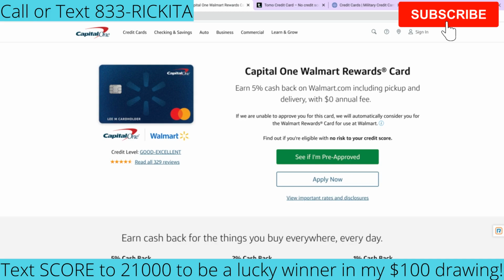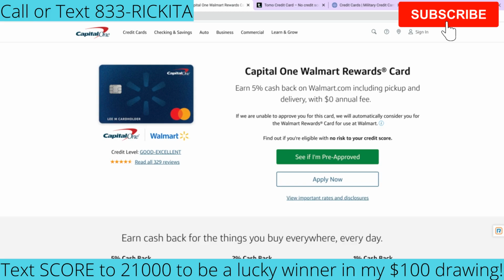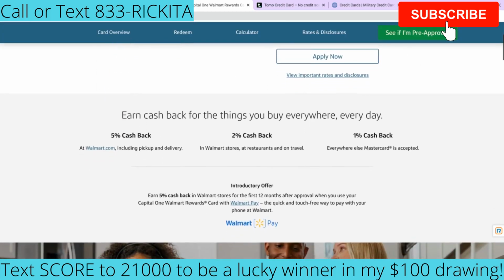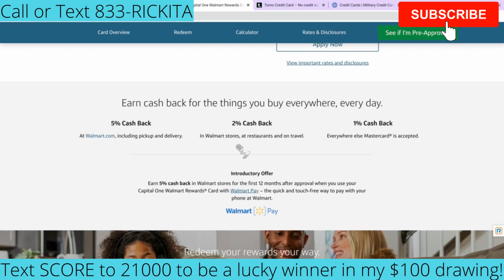Best Unsecured Credit Cards To Build Credit In 2023 | Rickita